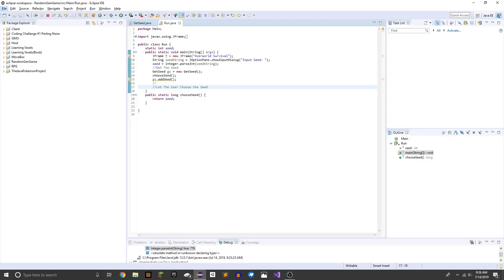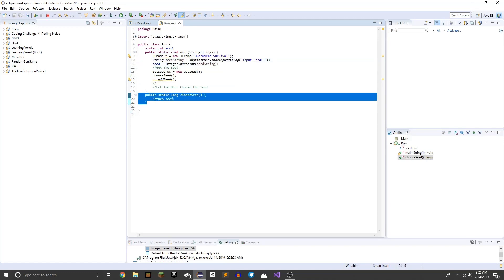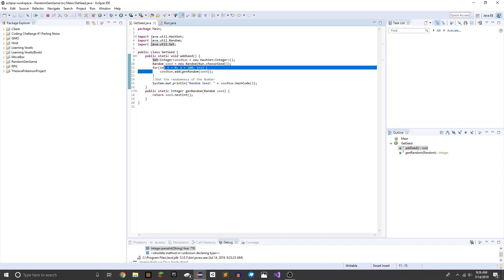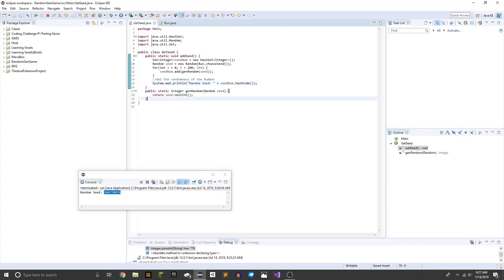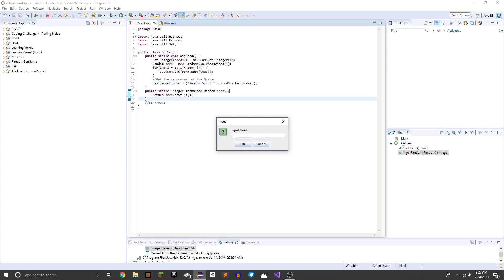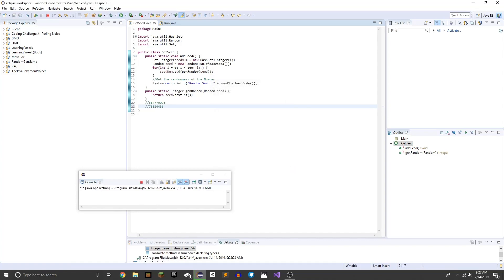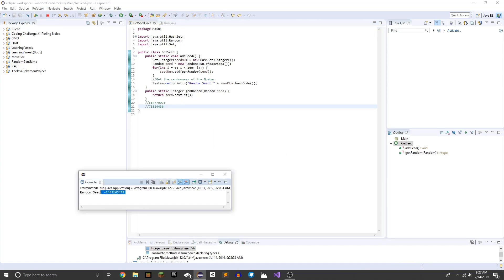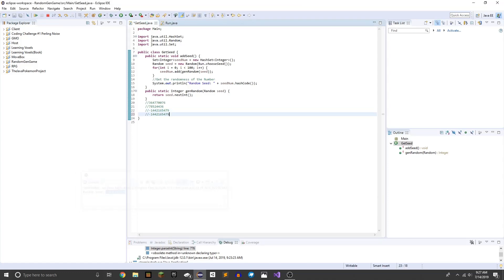Seeds Using HashCodes and Random() in Java (Demonstration)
Should I make a tutorial?
My own Method of making a hash code based seed in java that stays the same with the same number and different with other numbers.